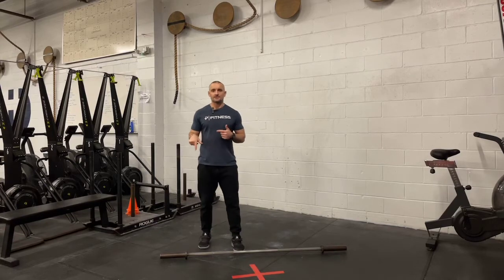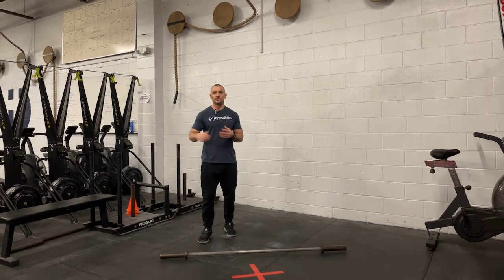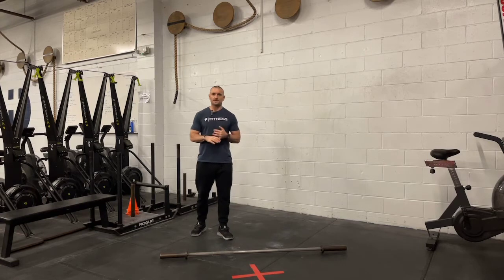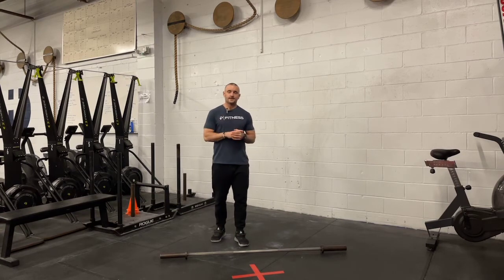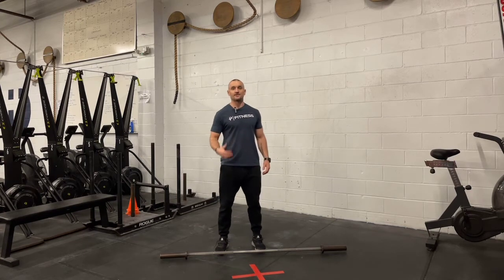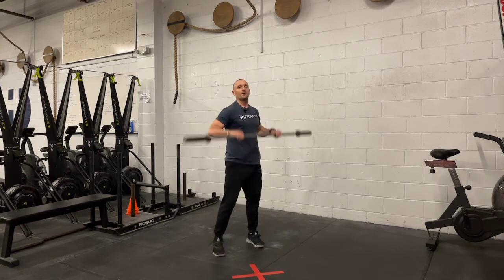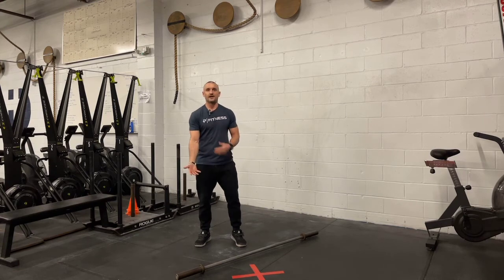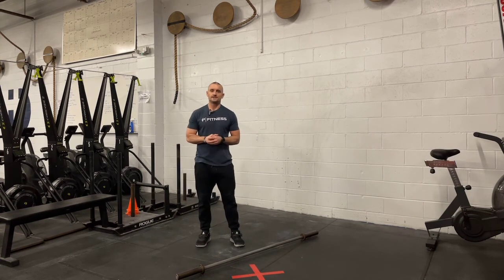Tip Tuesday 3/16/2021 - Power Clean Catch